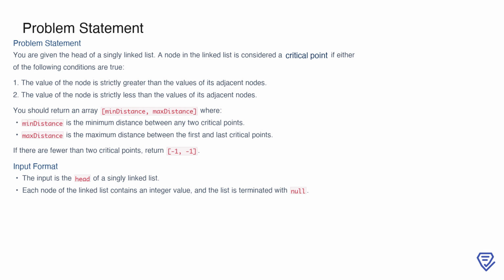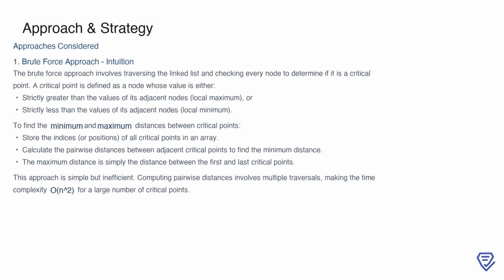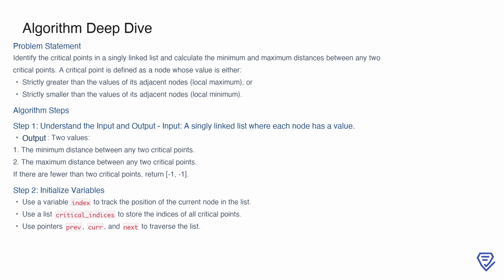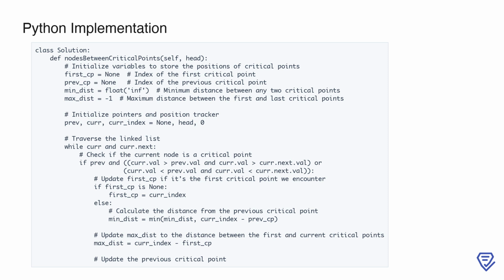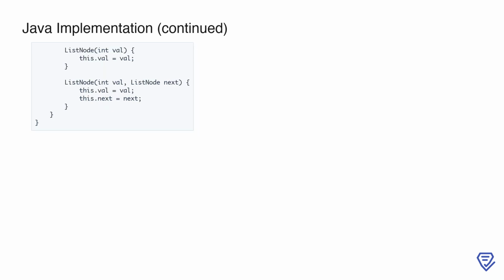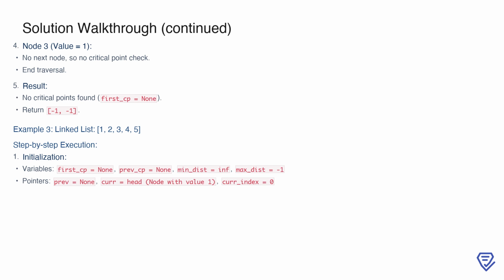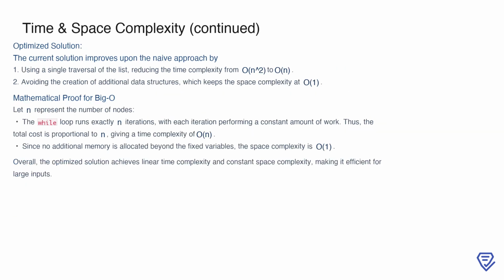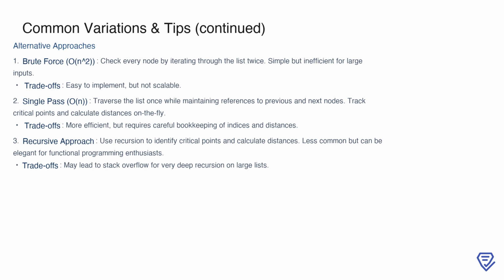LeetCode 2058: Find the Minimum and Maximum Number of Nodes Between Critical Points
Difficulty: Medium

⏱️ Timestamps:
00:00 - LeetCode 2058: Find the Minimum and Maximum Number of Nodes Between Critical Points
00:18 - Problem Statement
01:10 - Problem Statement (continued)
01:54 - Problem Statement (continued)
02:50 - Problem Statement (continued)
03:24 - Problem Statement (continued)
04:04 - Problem Statement (continued)
04:54 - Approach & Strategy
05:55 - Approach & Strategy (continued)
07:09 - Approach & Strategy (continued)
08:19 - Algorithm Deep Dive
09:26 - Algorithm Deep Dive (continued)
10:36 - Algorithm Deep Dive (continued)
11:31 - Algorithm Deep Dive (continued)
12:23 - Algorithm Deep Dive (continued)
13:18 - Python Implementation
14:42 - Python Implementation (continued)
15:32 - Java Implementation
17:04 - Java Implementation (continued)
18:08 - Java Implementation (continued)
18:51 - Solution Walkthrough
19:59 - Solution Walkthrough (continued)
21:13 - Solution Walkthrough (continued)
22:05 - Solution Walkthrough (continued)
22:42 - Solution Walkthrough (continued)
23:15 - Time & Space Complexity
24:46 - Time & Space Complexity (continued)
25:44 - Time & Space Complexity (continued)
27:01 - Time & Space Complexity (continued)
27:59 - Common Variations & Tips
29:02 - Common Variations & Tips (continued)
29:49 - Common Variations & Tips (continued)
30:56 - Common Variations & Tips (continued)
31:54 - Conclusion
32:09 - Thank You!